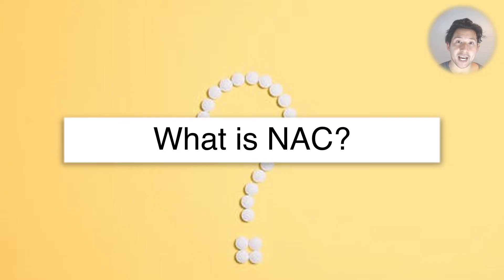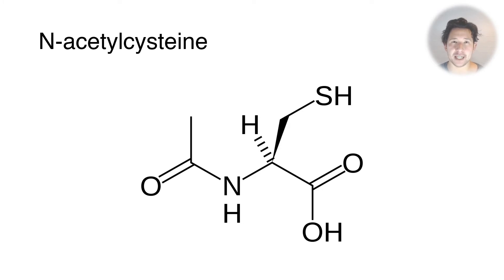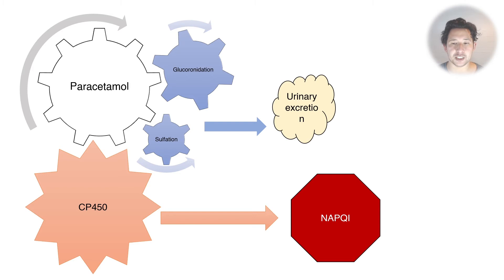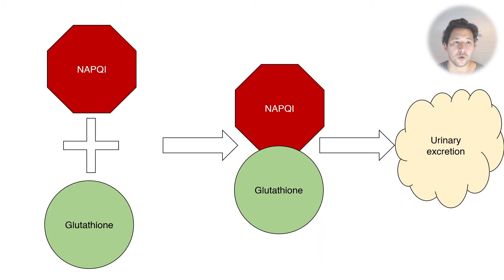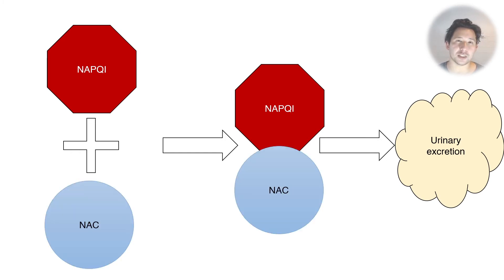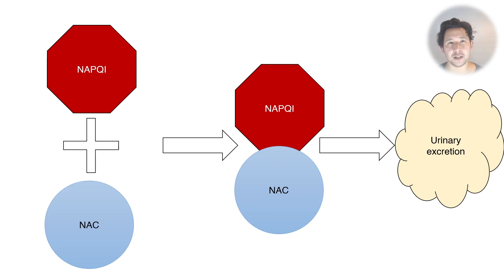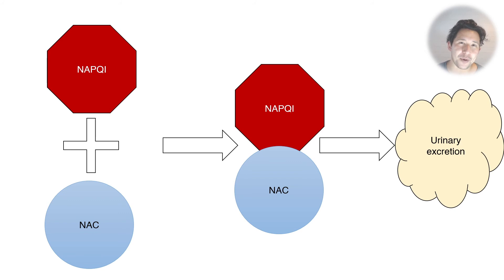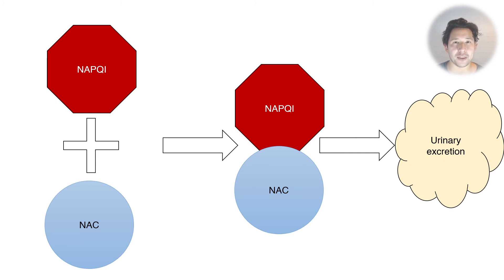What is NAC? (N-acetylcysteine)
NAC is a compound that acts as a glutathione substitute to allow the liver to process harmful metabolites from a paracetamol overdose. It was patented in the 1960s and is a chemically-modified form of cysteine, an amino acid. NAC has revolutionised the treatment of patients presenting with paracetamol poisoning and has transformed the field of toxicology.